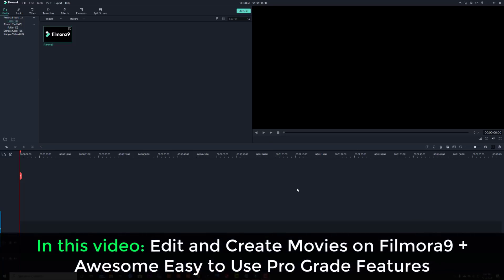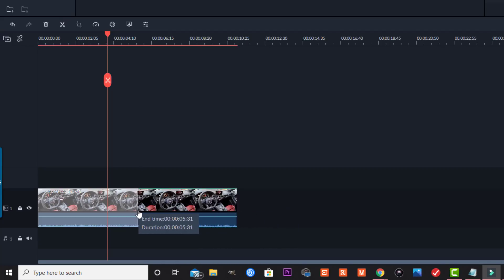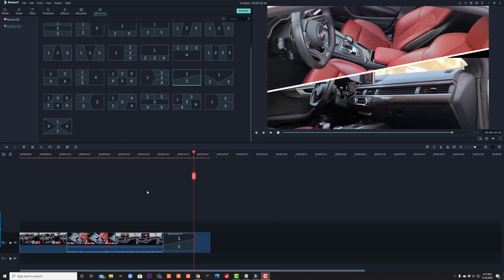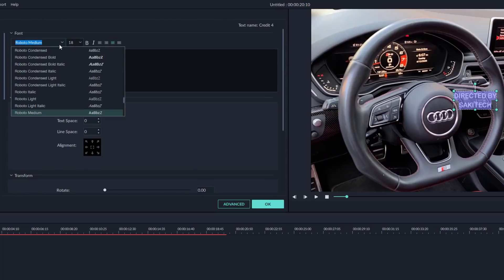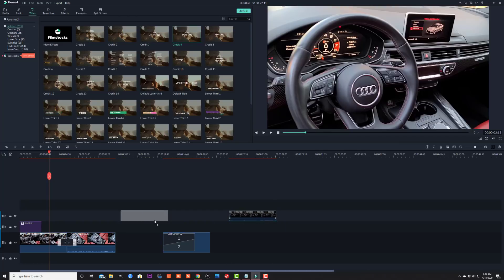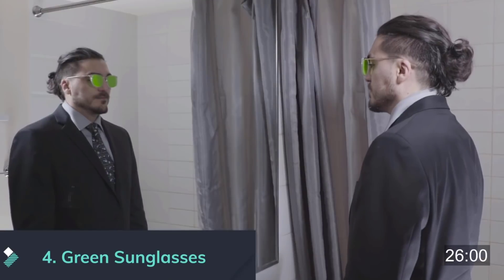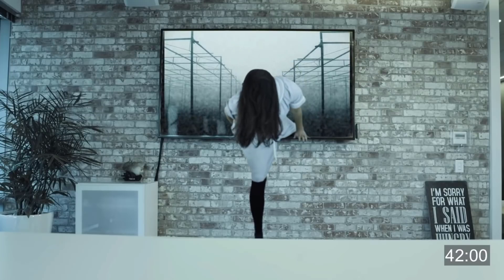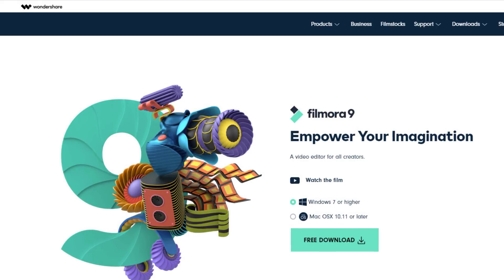Amazing Video Editor for Beginners - Filmora 9 Tutorial (Easy To Use)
In this video, I will show you how to create and edit videos using easy to use video editor known as Filmora9 which comes with some amazing features.

Companies can send product to the following address:

Attn: SAKITECH
135 S Springfield Rd. Unit #681